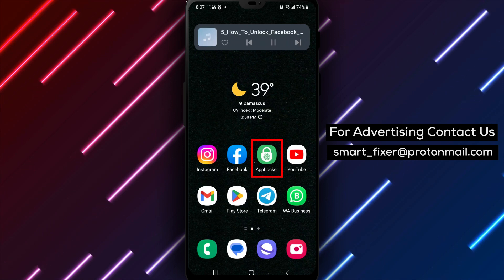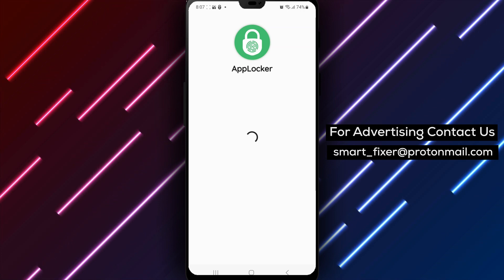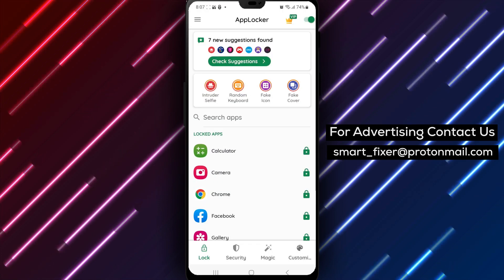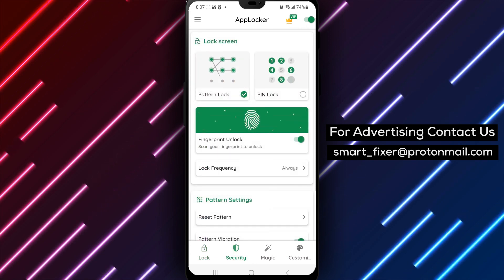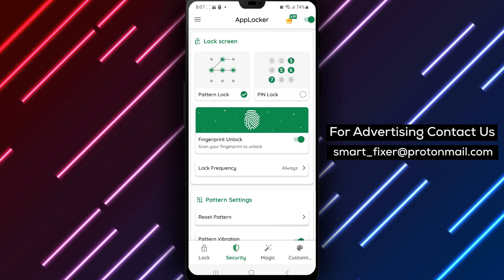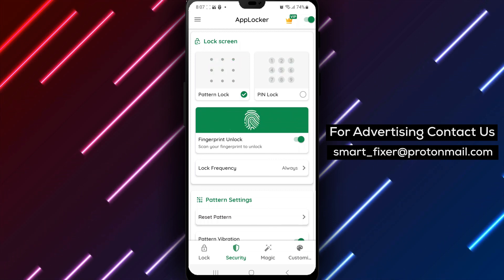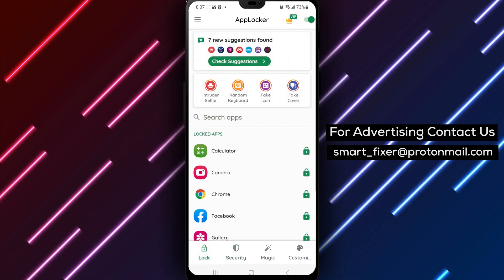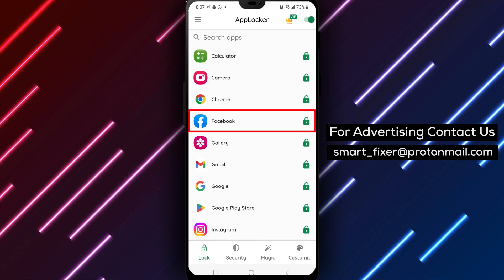How To Unlock Facebook App - Full Guide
In this video, we'll guide you on how to unlock Facebook with a pattern using the "App Locker" app. Here are the steps:
1. Open "App Locker" on your Android device.
2. Draw the pattern that you assigned as a protection or scan your fingerprint (Optional).
3. Scroll down to Facebook.
4. Tap on the lock icon next to Facebook to unlock it.

By following these simple steps, you can easily unlock your Facebook account with a pattern using the "App Locker" app. This app is a great tool that allows you to lock any application on your Android device with a pattern or fingerprint, providing an added layer of security to your personal information.

So, give it a try and let us know if you have any questions or suggestions in the comments below.